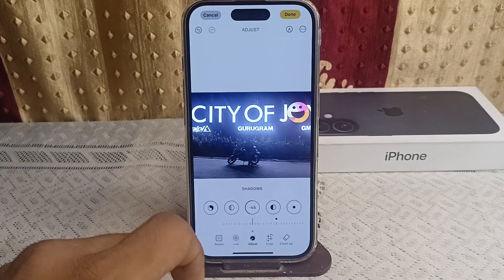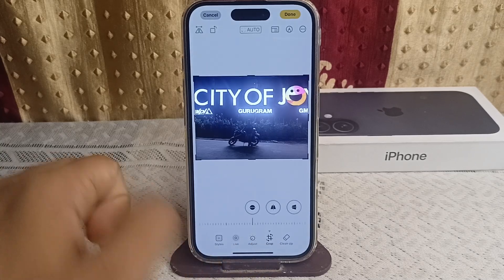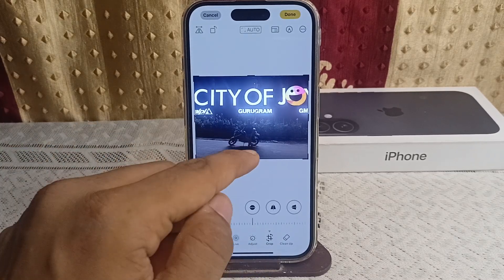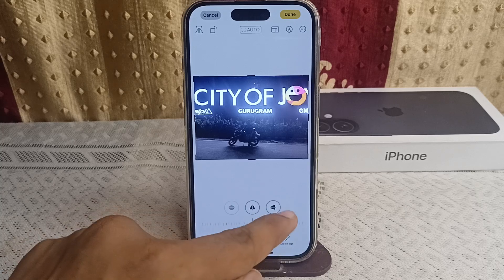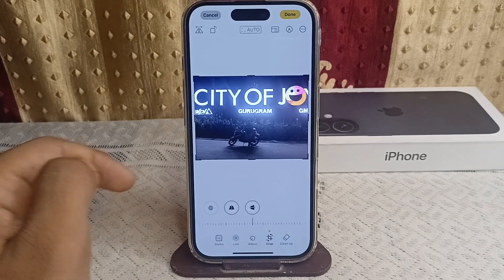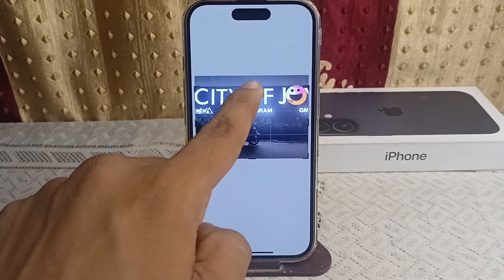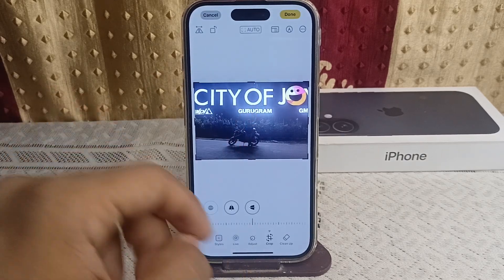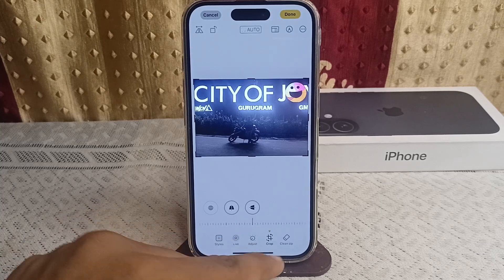How To Edit Pics In iPhone iOS 18 - Photo Editor Options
In this informative video, we explore the various photo editing options available on iPhone with iOS 18. Discover how to enhance your images using the built-in tools and features that make editing both intuitive and efficient. Whether you are a beginner or an experienced user,